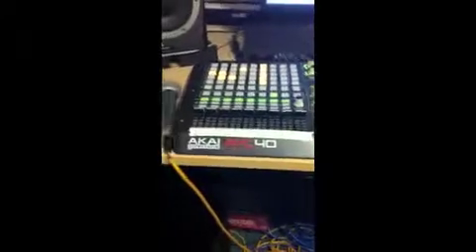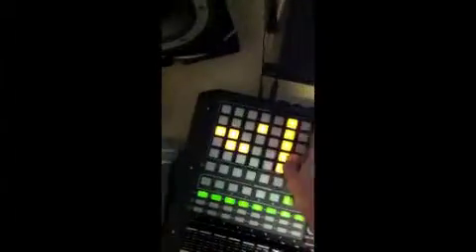3. controlers live performance.m4v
the controlers used when creating my live mash up